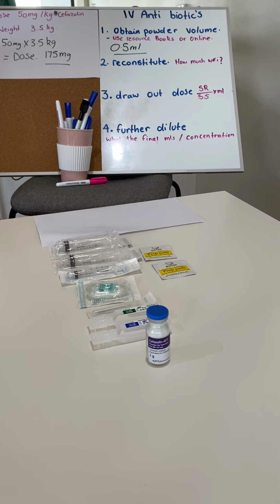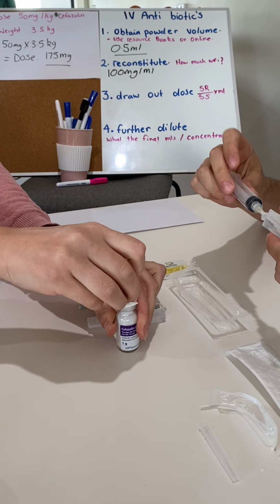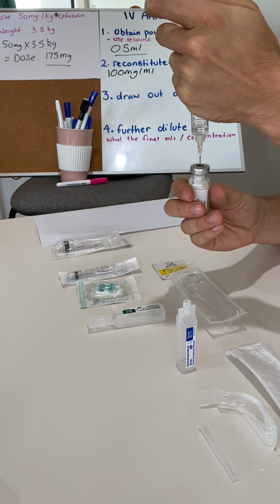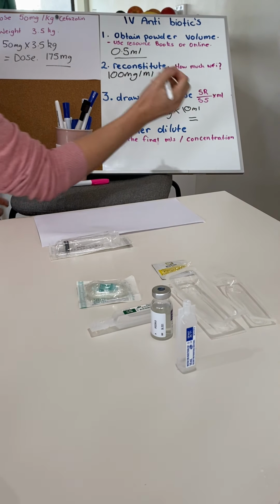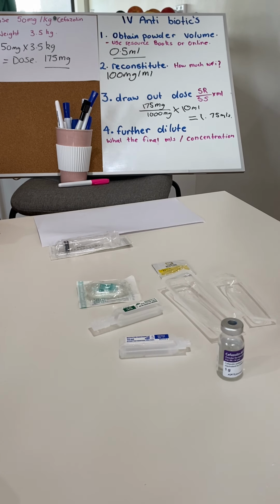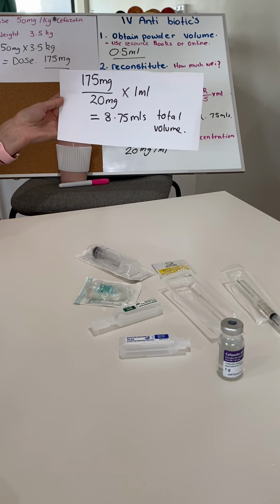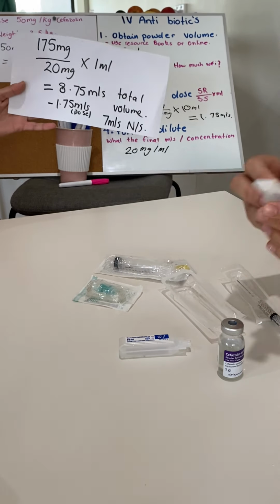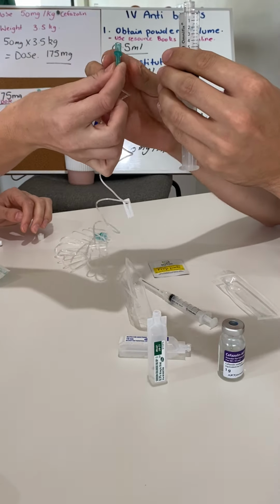Paediatric IV antibiotics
This is a video depicting IV antibiotic reconstitution for paediatrics.  Including step by step medication calculations.